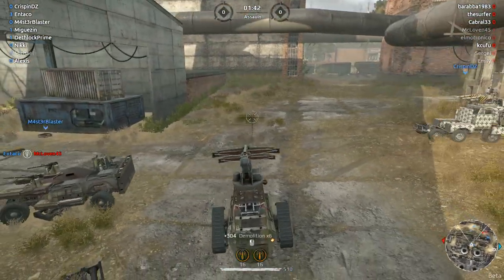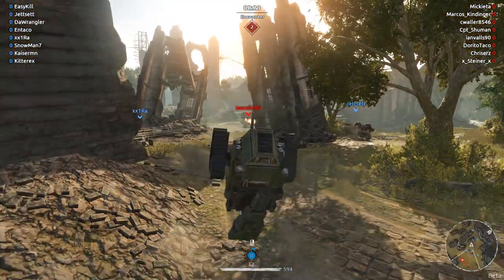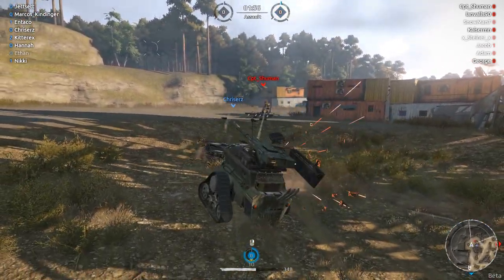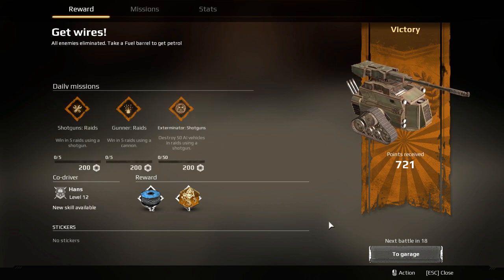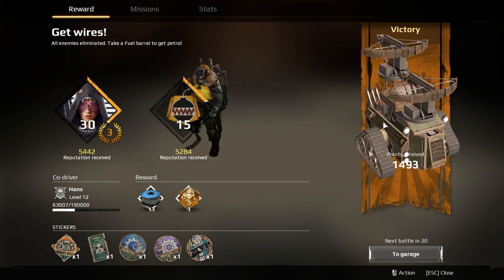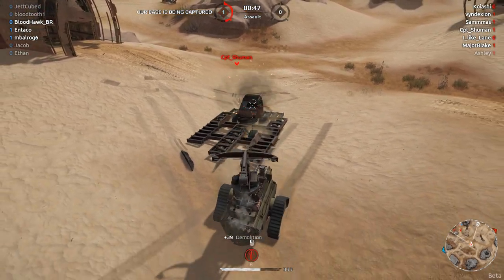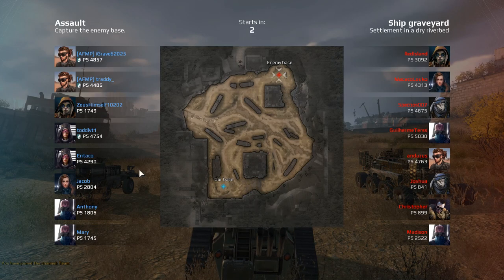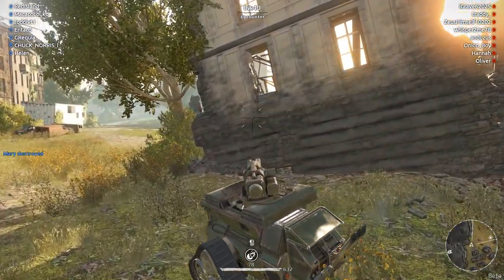Crossout - WORLD'S SMALLEST TANK GETS EPIC BACKFLIP KILL! - Crossout Gameplay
Welcome to Crossout! Crossout gameplay showcasing a micro tank or the world's smallest tank but still extremely lethal! Let's Play Crossout Gameplay!

ABOUT ME:
Hey everyone, my name is Entak and I Let's Play games like Crossout, Totally Accurate Battle Simulator or TABS, Totally Accurate Zombielator or TABZ, Ultimate Epic Battle Simulator or UEBS, Colony Survival, Hammerhelm, new .io games like battleboats.io & deeep.io and many other games! I generally make two videos a day that focus on gameplay, tips and tricks, tutorials of new indie games and more.